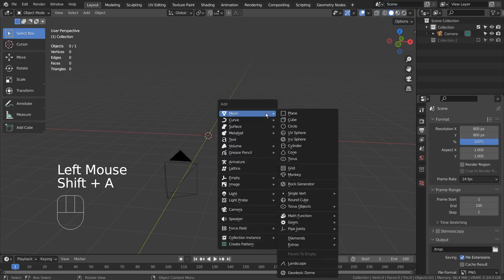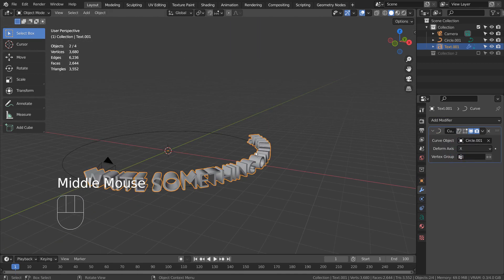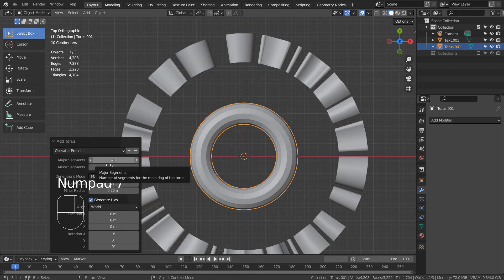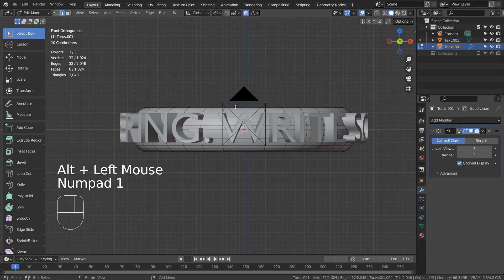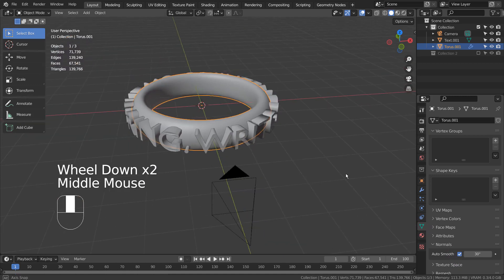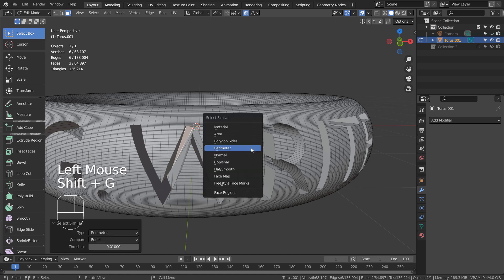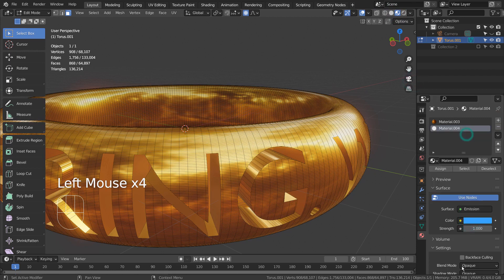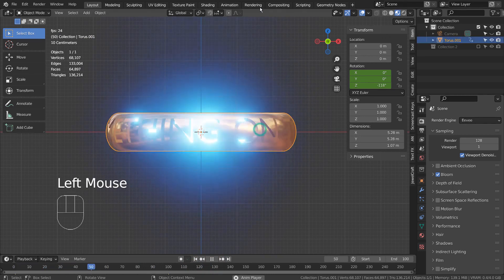Blender Tutorial - Write something on the ring